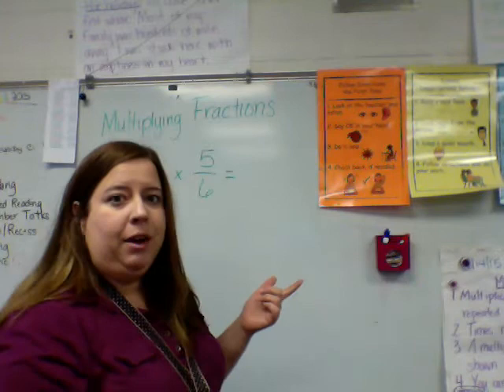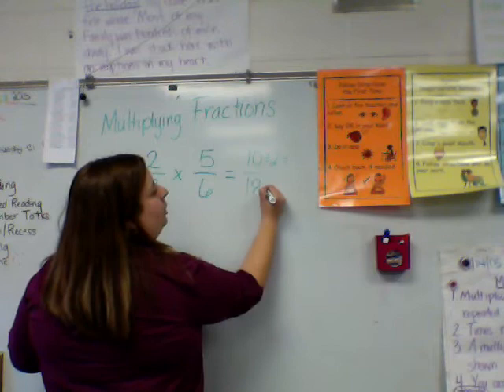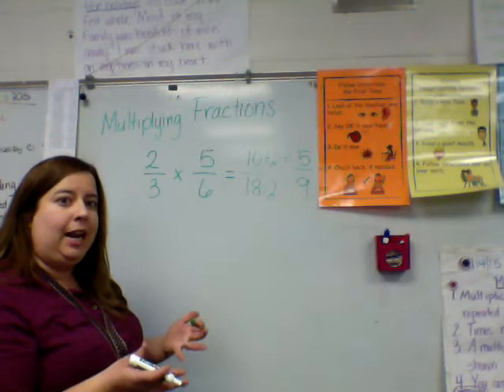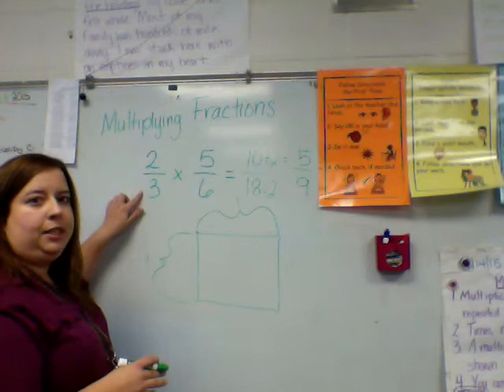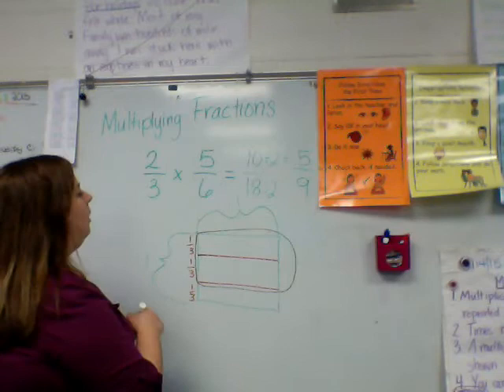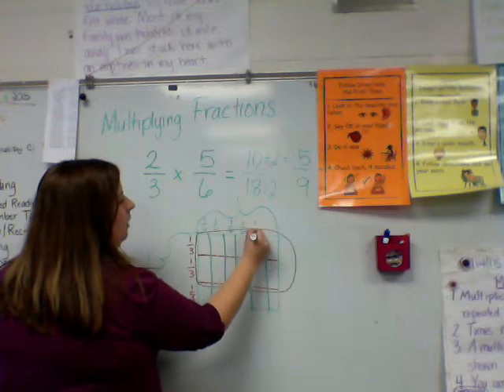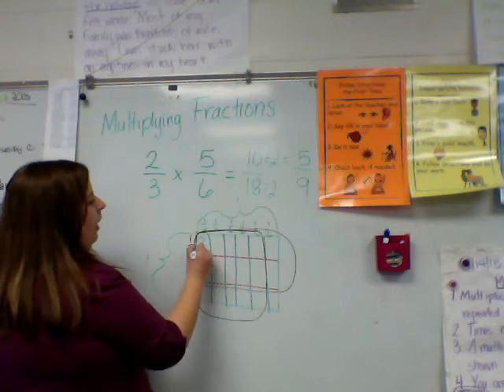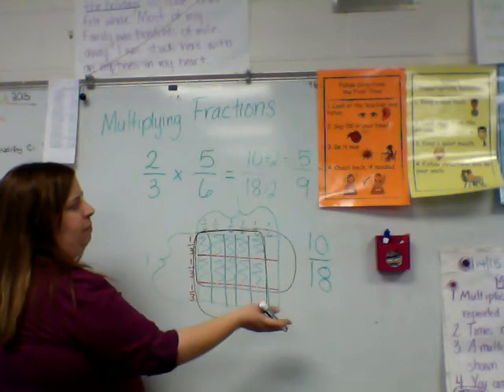Multiplying Fractions With Visual Picture